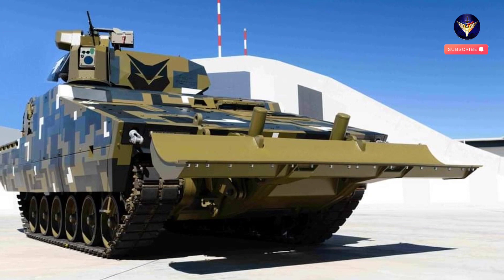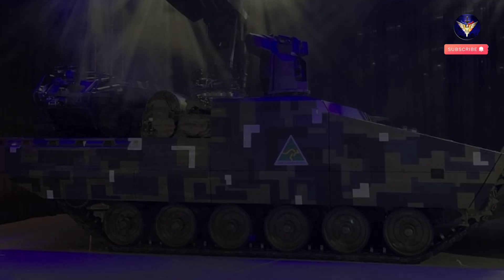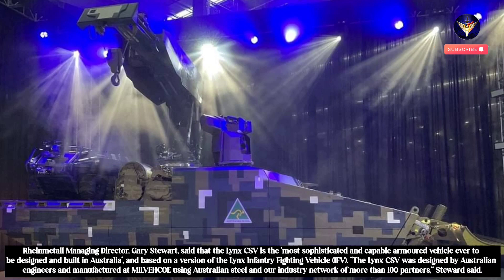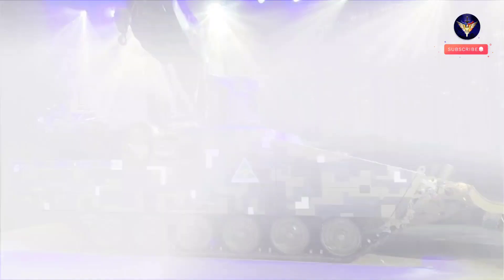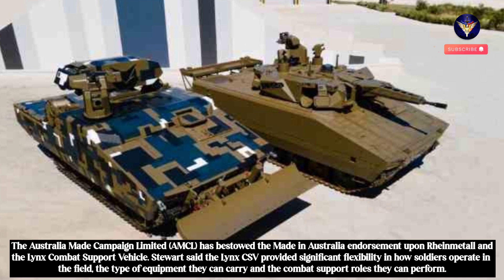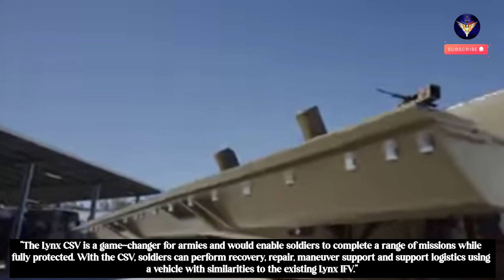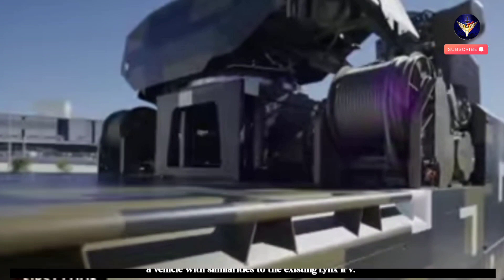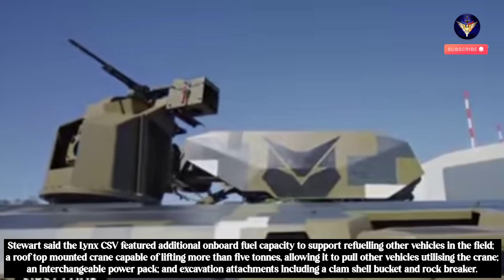The most advanced ever built in Australia, Rheinmetall unviels the new Lynx Combat Support Vehicle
Rheinmetall has october 19 unveiled the Lynx Combat Support Vehicle (CSV) at an event at the organisation’s Military Vehicle Centre of Excellence (MILVEHCOE) in Redbank, Queensland.

Citing from ADM website, Rheinmetall Managing Director, Gary Stewart, said that the Lynx CSV is the 'most sophisticated and capable armoured vehicle ever to be designed and built in Australia', and based on a version of the Lynx Infantry Fighting Vehicle (IFV).

Video owner : 7 NEWS Brisbane

Warning!!!